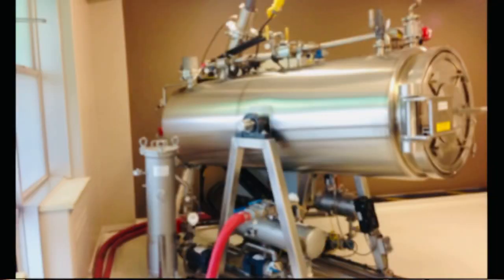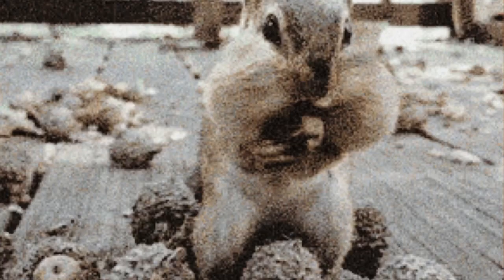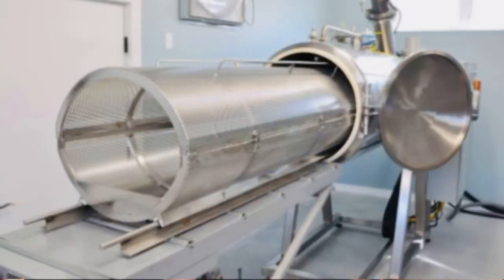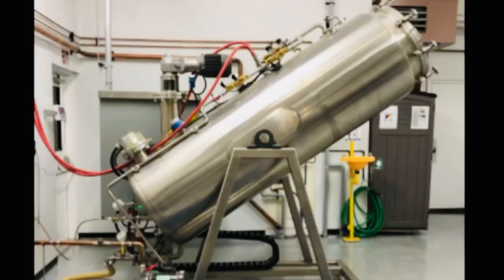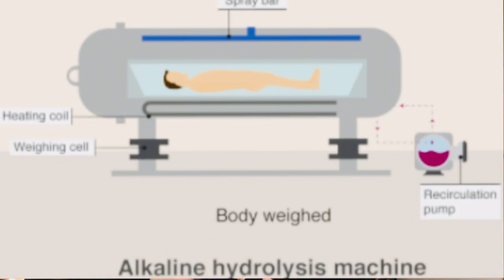How to cremate a body with water! Aquamation (alkaline hydrolysis) #7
How can you be cremated in water 🤔 Alkaline Hydrolysis!! Also known as aquamation, resomation, water cremation, green cremation and bio cremation. In this short video I will explain the basics and what you can expect with this choice of committal